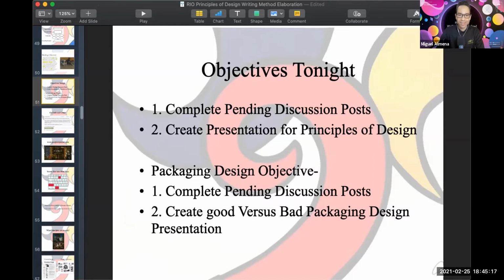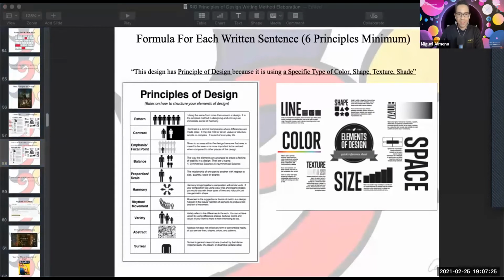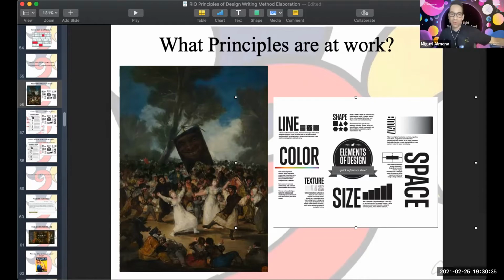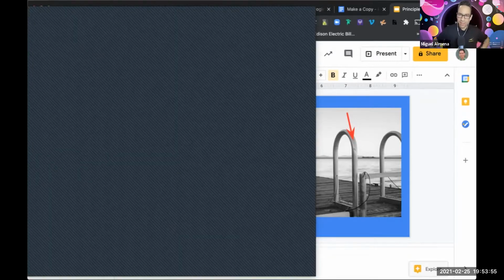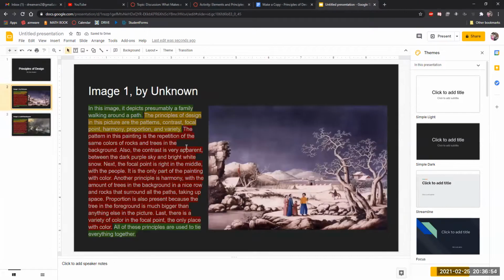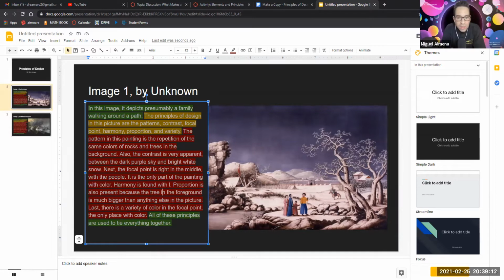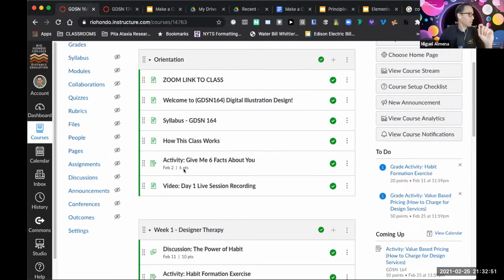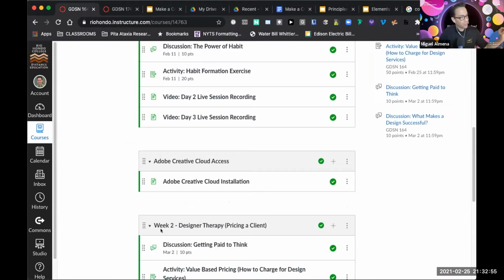Part 2 of Principles of Design Lecture (In-Depth Look with Exercise)